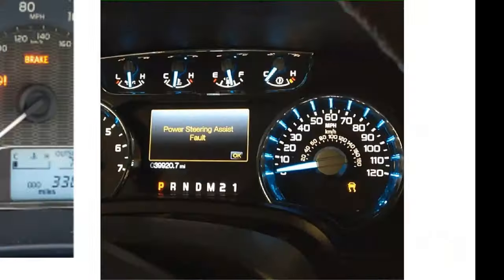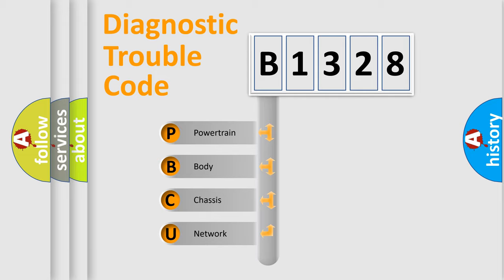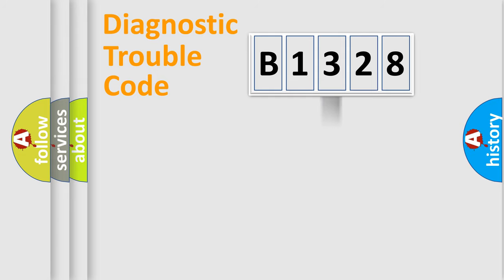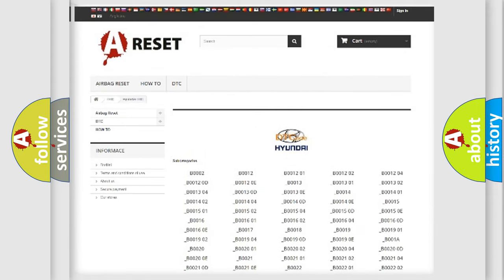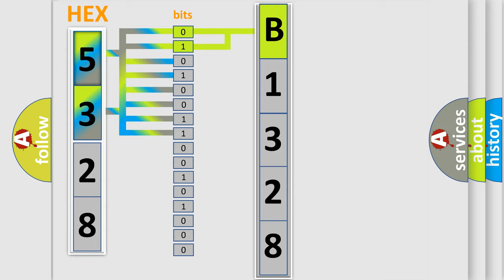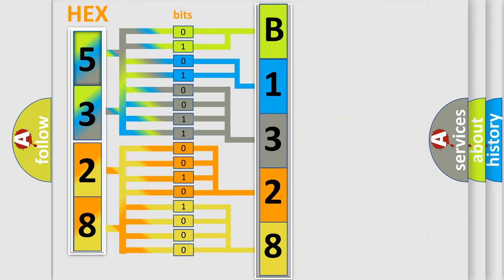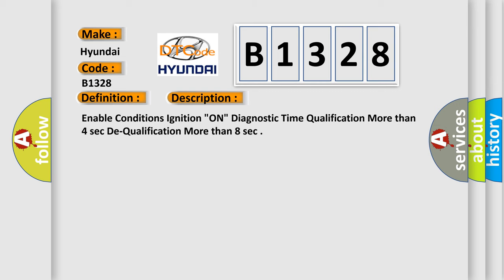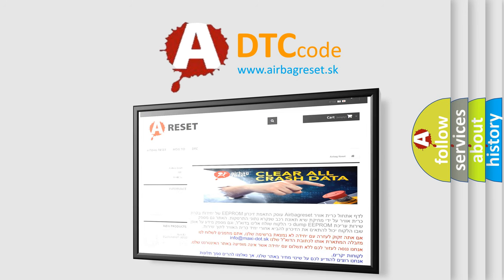DTC Hyundai B1328 Short Explanation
Contents:
0:21 Basic DTC analysis according to OBD2 protocol standard.
1:48 Insight into programming
2:58 A diagnostically understandable description of the Diagnostic Trouble Code
3:05 Basic error definition

Make:
Hyundai
Code:
B1328
Definition:
DFIS Harness Fault
Description:
Cause:
Poor connection of connected part.
Faulty FIS.
Faulty SRSCM.